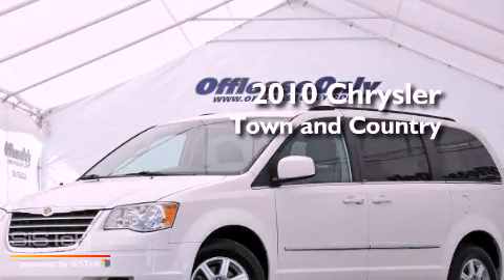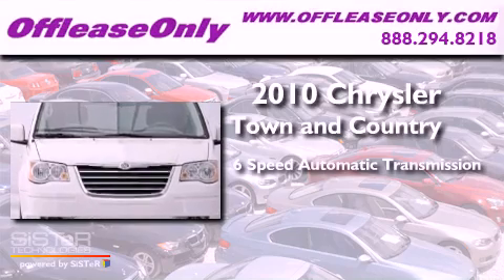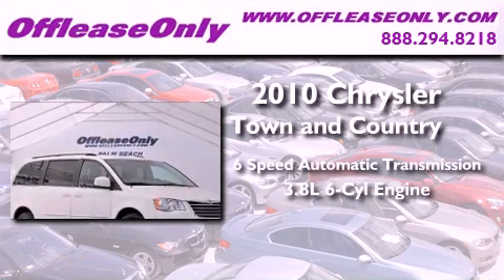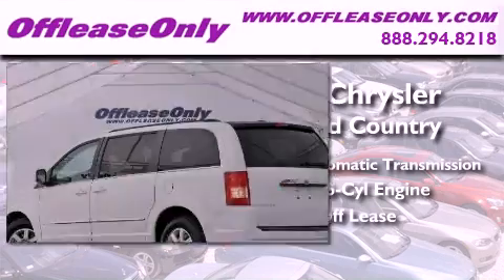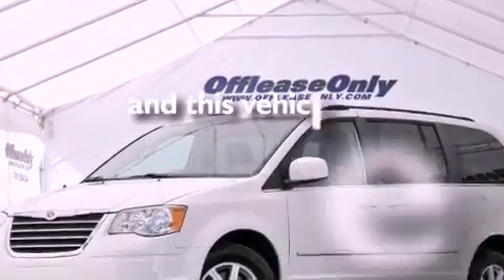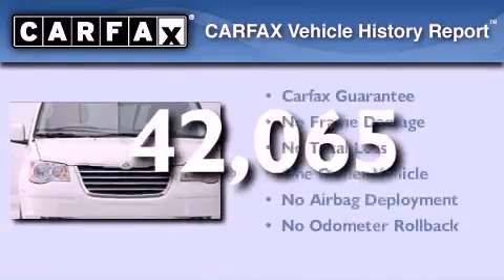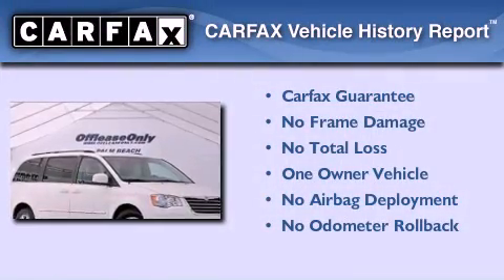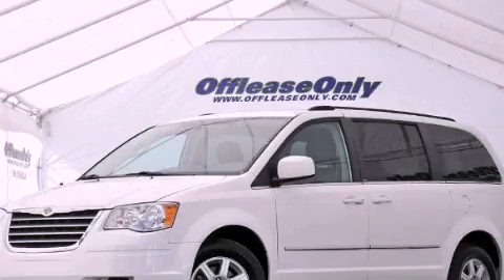2010 Chrysler Town Country Ft. Lauderdale FL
Year : 2010
 Make : Chrysler
 Model : Town and Country
 Engine : Gas V6 3.8L/231
 Trans . : Automatic
 Exterior : Stone White
 Miles : 42,065
 Interior : Medium slate gray/light shale
 Stock : 39886

 2010 Chrysler Town and Country Lake Worth FL